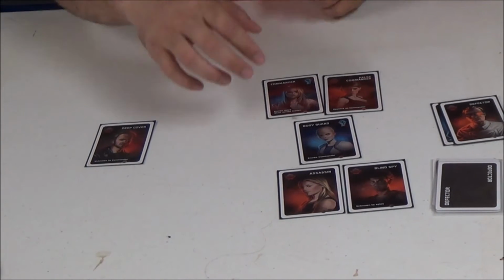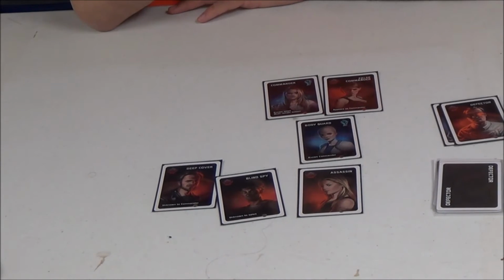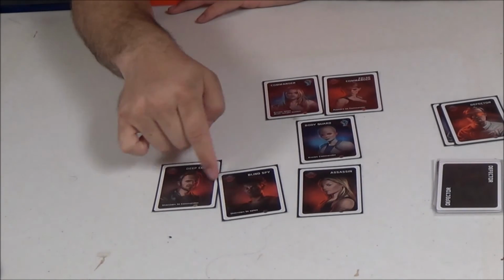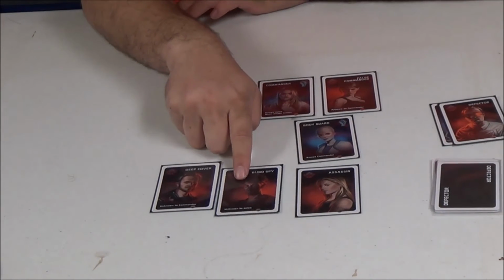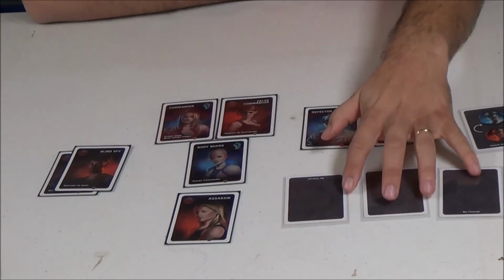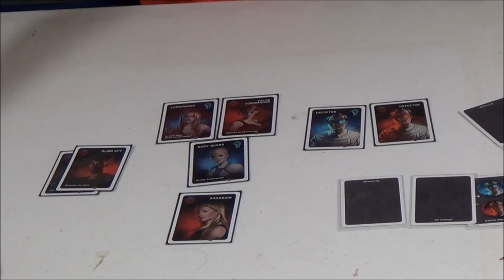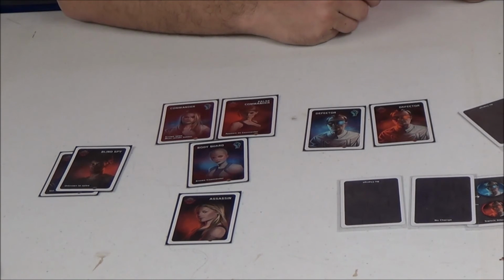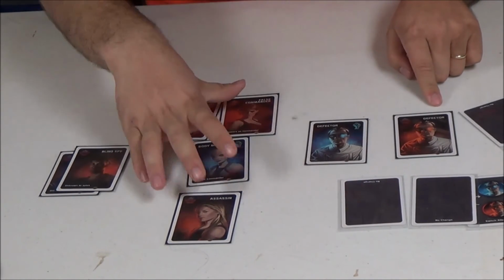How to play The Resistance: Hidden Agenda!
How to play the expansion Hidden Agenda for The Resistance! Hope you enjoy the video :)